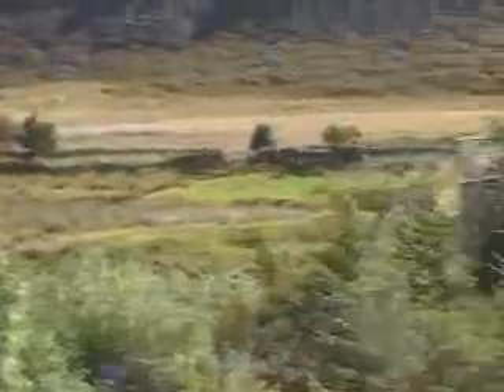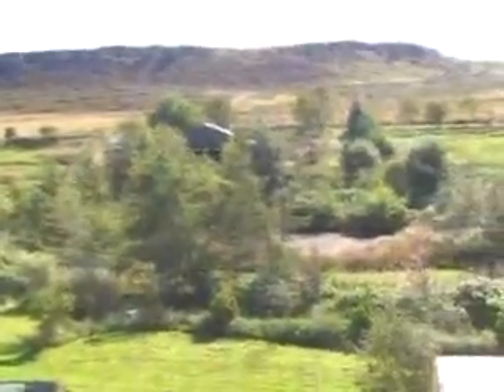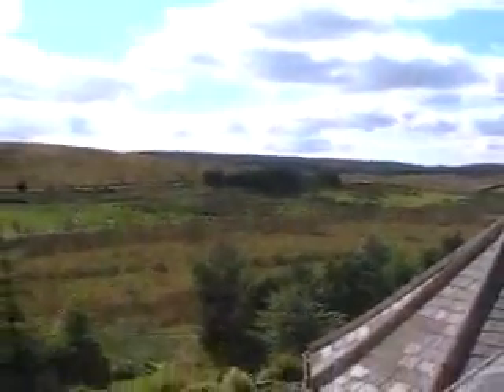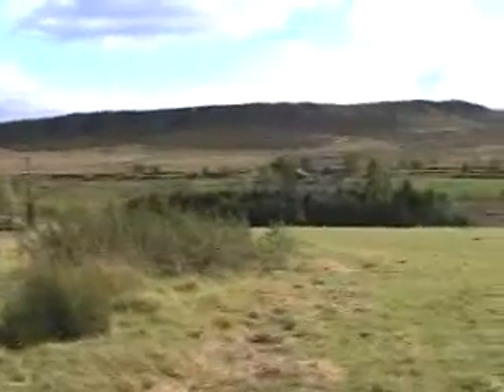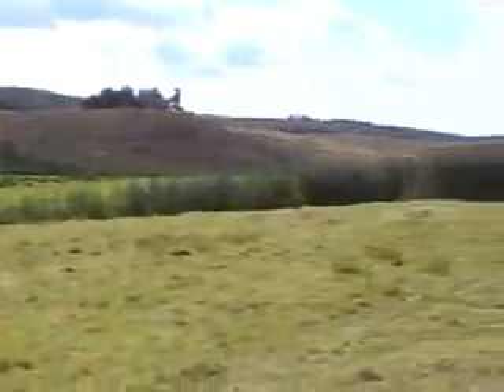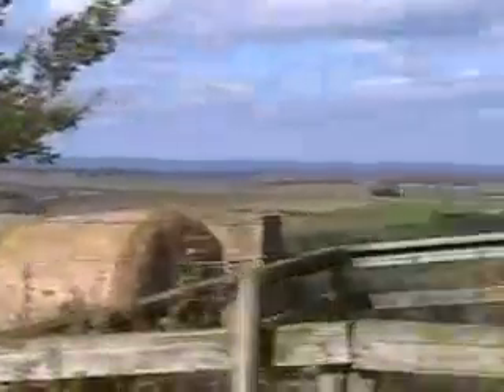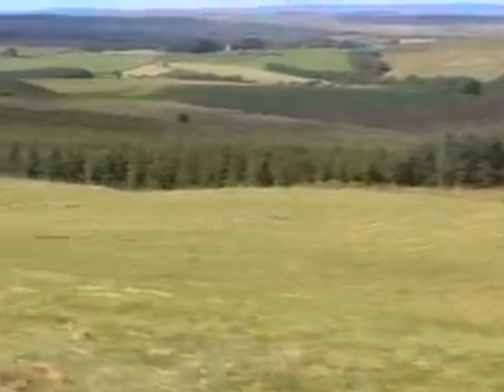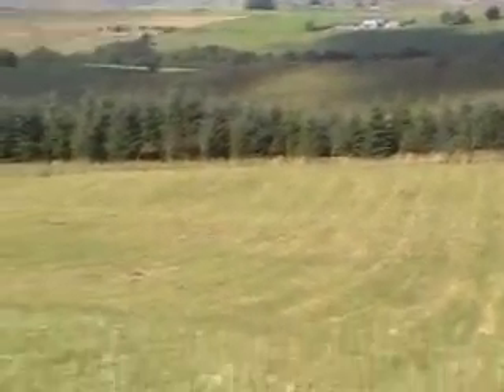gavin and bonnie second home in 30 acres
here is a quick tour of our house in the country, all this is from our kleeneze income
iuse to work in a ship yard and bonnie care worker
if we can , so can you
you can make your dreams come true